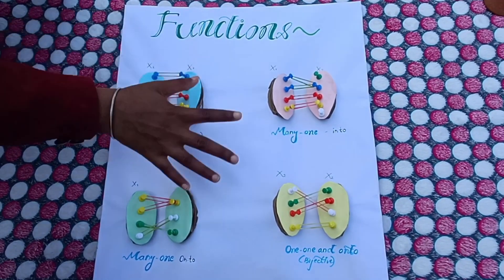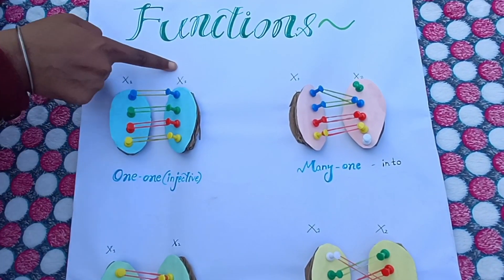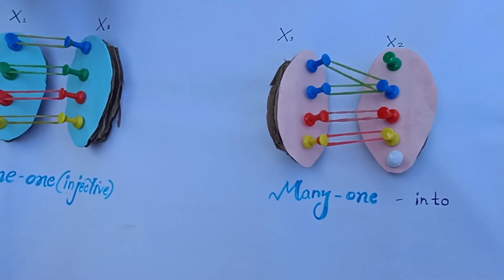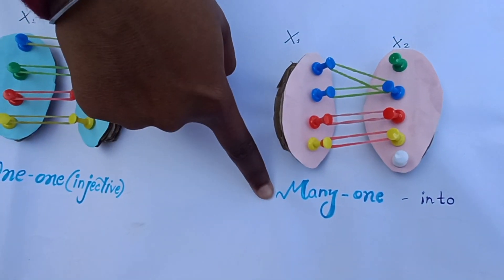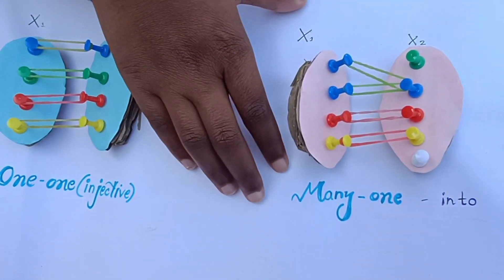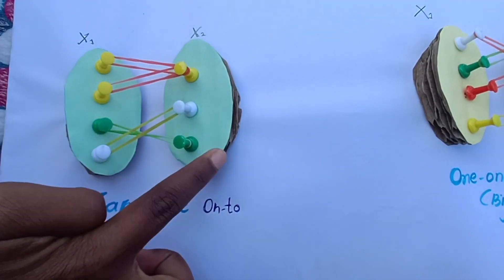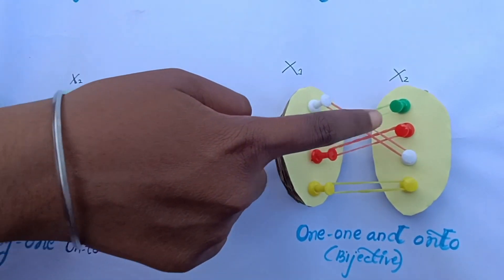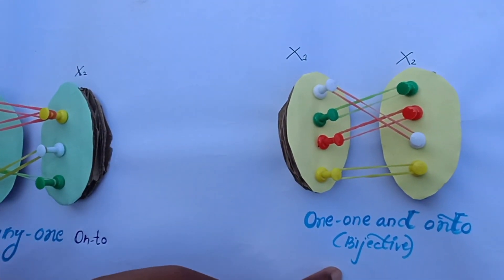Types of functions ll One -One ll onto ll into ll Many-one ll Class 12 Mathematics activity NCERT